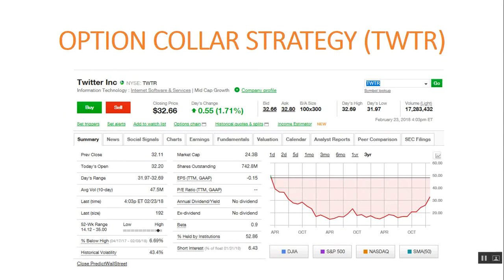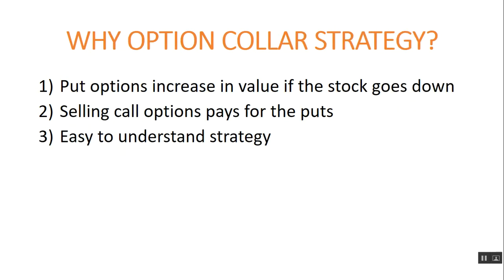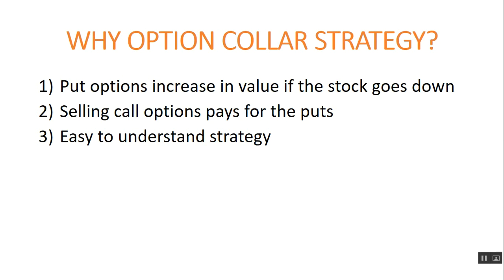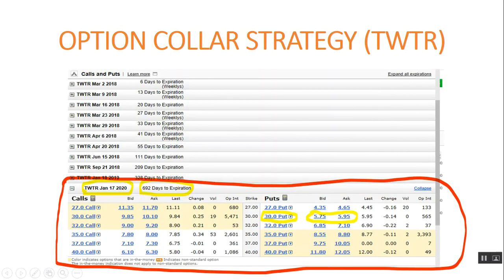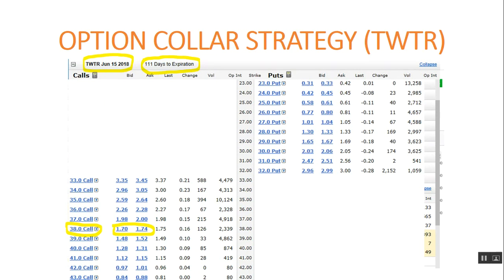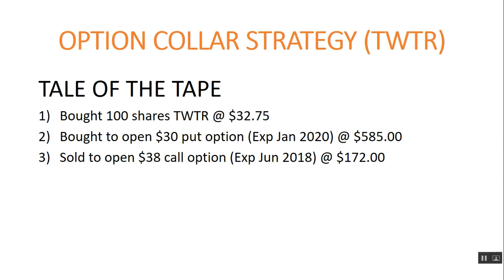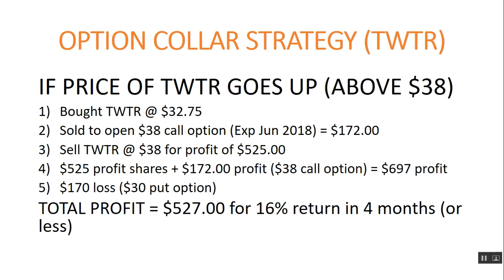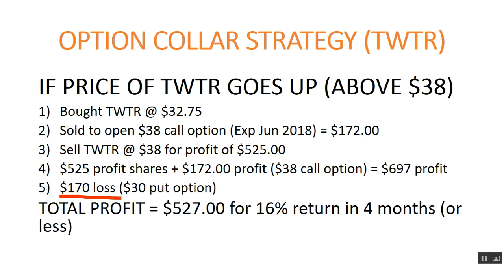How to set up an Option Collar (TWTR 2/24/18)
Make a possible 16% return in less than 4 months with very low risk.